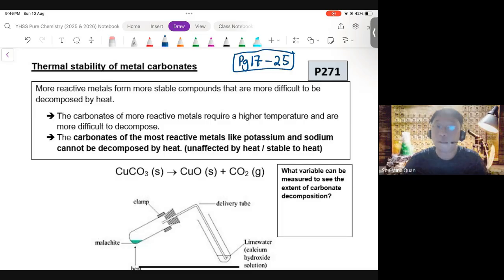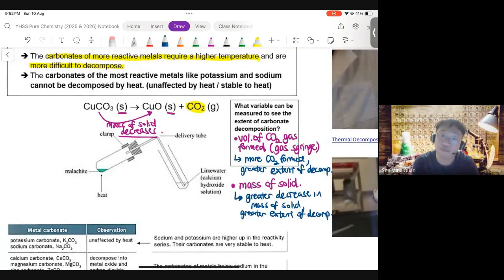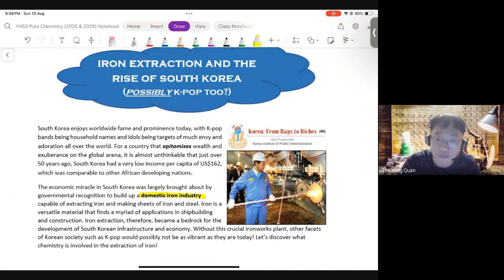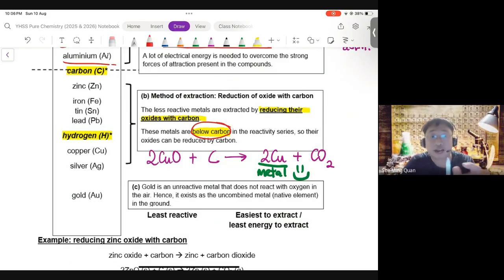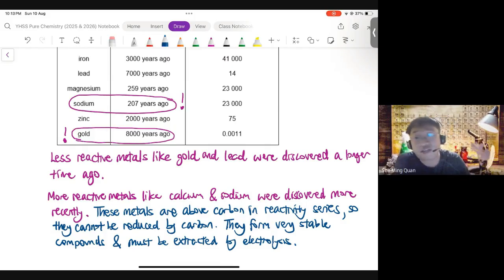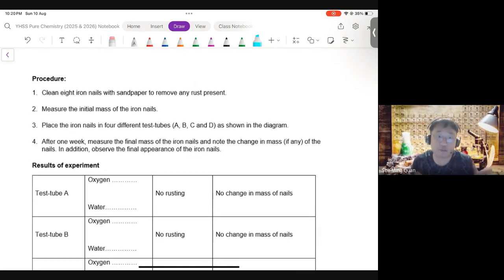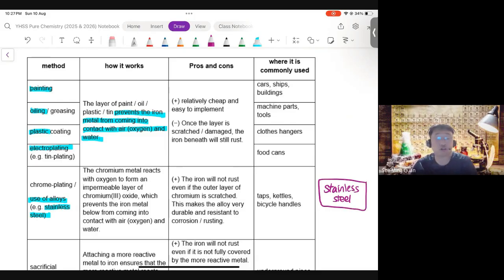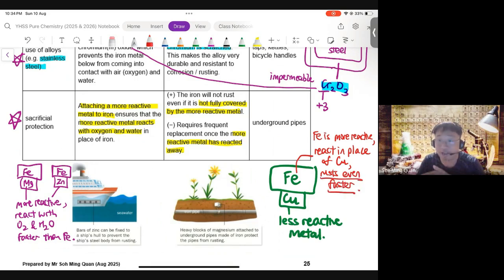[3E Pure Chem 2025] Chp 15 Reactivity Series Lecture 3: Thermal stability, Extraction & Rusting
This video is the last video in a series of 3 videos for O-Level Pure Chemistry Chapter 15 on Reactivity Series of Metals. In this last video, we look at how the reactivity of a metal determines the thermal stability of its carbonate, how metals can be extracted and what conditions are needed for rusting to occur.

Please use the timestamps below to navigate the relevant section for your learning.

0:00 - Introduction
1:13 - What does "thermal stability" mean?
3:24 - How is thermal stability affected by the reactivity of a metal?
5:40 - What do we measure to determine the extent of decomposition and hence the thermal stability of a metal carbonate?
8:16 - Reactivity Series and thermal stability of carbonate
12:10 - What has metal extraction got to do with the rise of K-pop?
15:45 - Metals exist as compounds in ores.
17:58 - How is the reactivity series related to the ease of extraction of a metal?
24:35 - How is the reactivity series related to how long ago a metal was first discovered?
30:23 - What conditions are needed for rusting?
33:10 - Planning experiments to investigate conditions needed for rusting
41:40 - Rust prevention methods